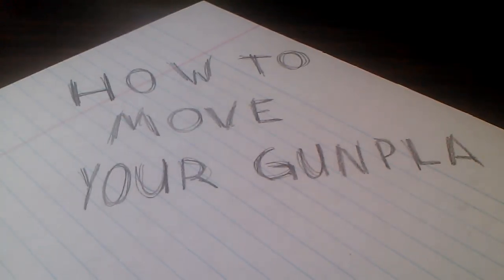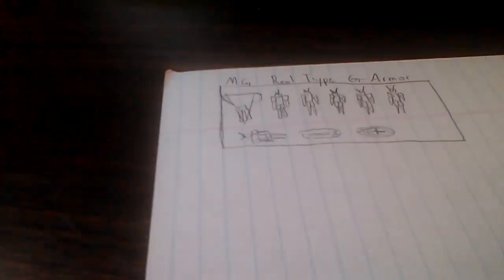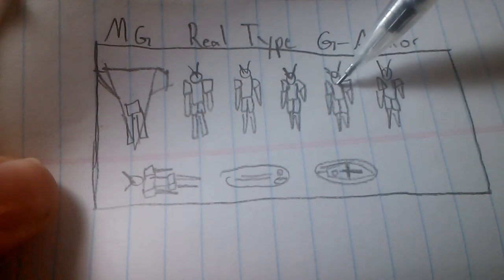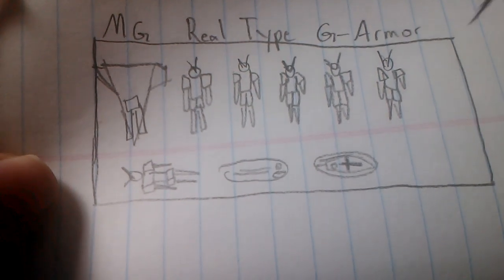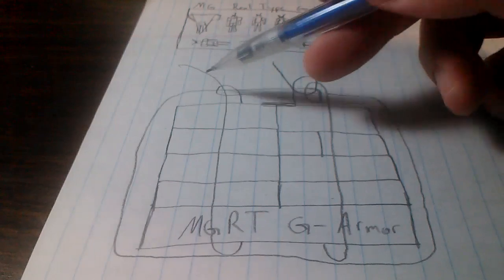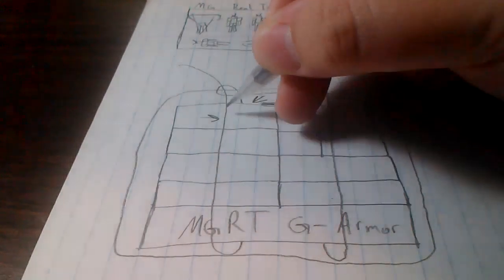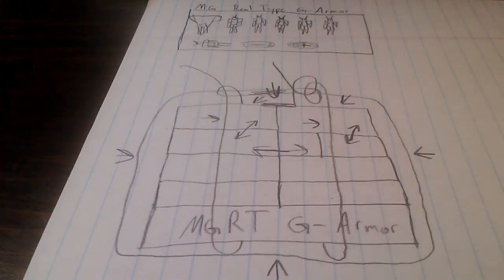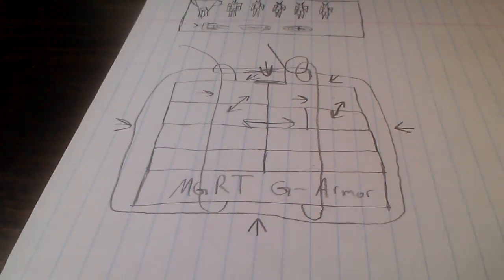Joe's Gunpla - Moving a Gunpla Collection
I've got a bit of experience moving a large collection of kits.  This is my advice.

A great article (not mine) on packing Gunpla (especially good for painted kits):